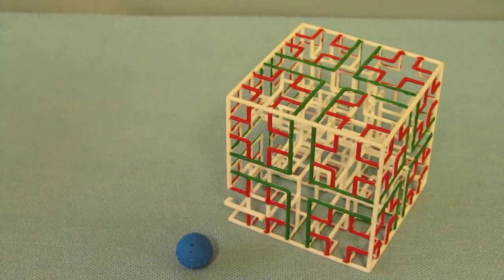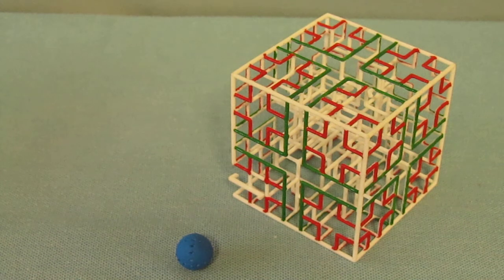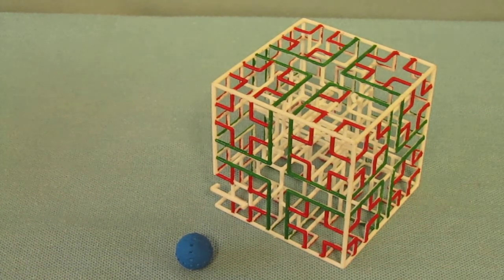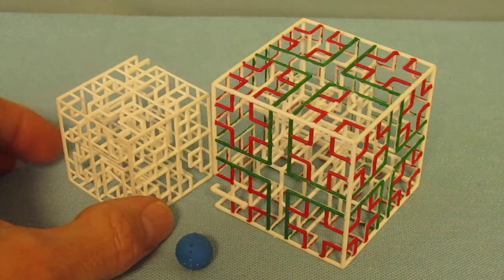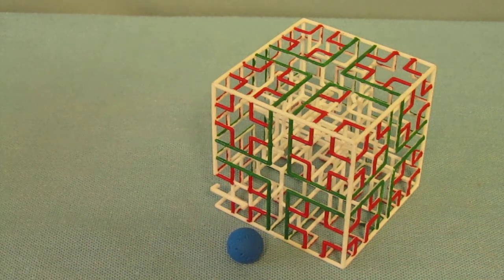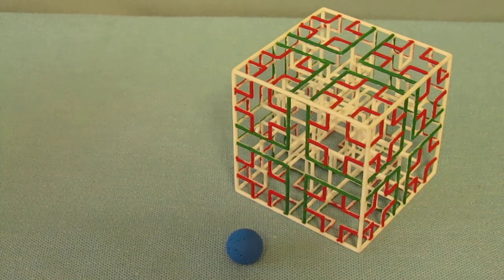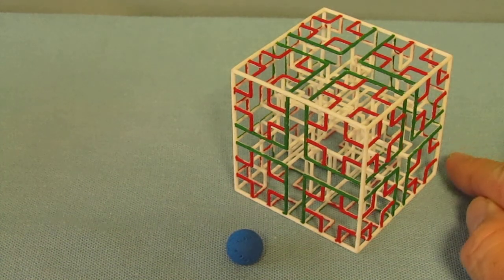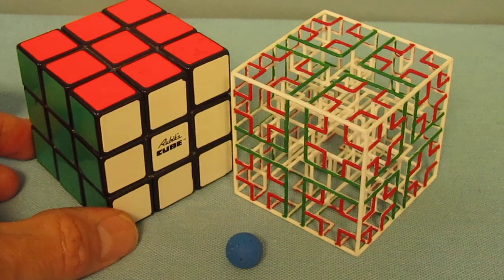"Minotaur's Castle" -- A New Rolling Ball Maze Puzzle with new features for 2012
3D rolling Ball in maze puzzle game new Model for 2012. Roll the ball inside the 3D maze to solve the cube puzzle game. This video is an introduction to the new features in this model. See the other "Minotaur's Castle" videos to see it in action and to see how the exit and entrance to the maze operate.

You can buy one of these mazes or other Ethereal Maze Puzzles at my Shapeways shop at http::/
 Prices start at $3.99

"Minotaur's Castle" is a new rolling ball maze puzzle with new features introduced for 2012. The new features include larger size, stiffer rods and frame, new difficulty level and symmetric designs incorporated into the faces. "Twisted Symmetry" and "Minotaur's Castle" are the latest addition to my Ethereal Maze Puzzles, available through my Shapeways shop.
The outer faces of the maze cube have an intricate symmetrical pattern
"Minotaur's Castle" is a classical variation of a labyrinth where there is only a single path through the maze. There are no dead ends. With no dead end this maze is only moderately difficult and significantly easier than "Twisted Symmetry", which has many dead ends. However this maze has many more turns than "Twisted Symmetry" or "Escher's Playground" so you will need to be careful or you can easily end up back where you started.

The new larger size for this maze make it much easier to see inside and keep track of where you are, and which way to turn next. In addition to the larger size, this maze has much thicker rails compared to smaller mazes such as "Escher's Playground". Even thicker rails are used for the frame along the overall outer edges of the maze. These makes for a much stiffer maze.

The dimensions of this maze is 56mm wide on each side, or about 2 ¼ inches. This is the size of a Rubik's Cube.